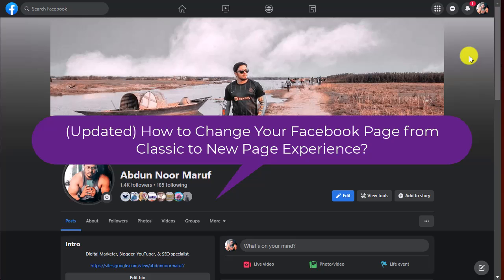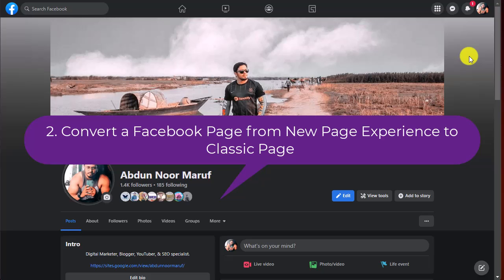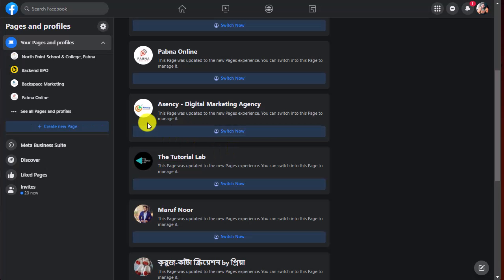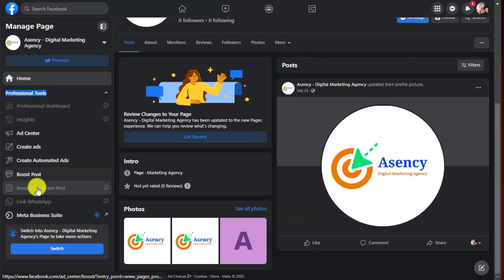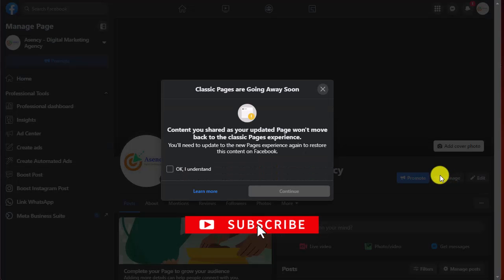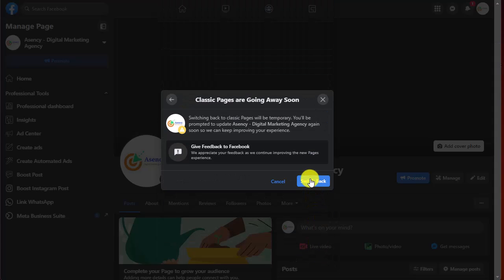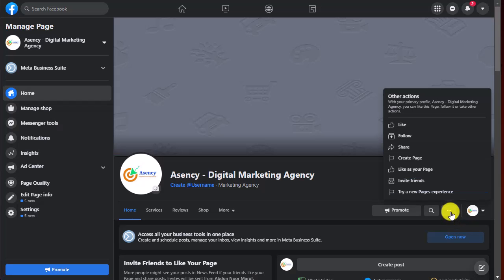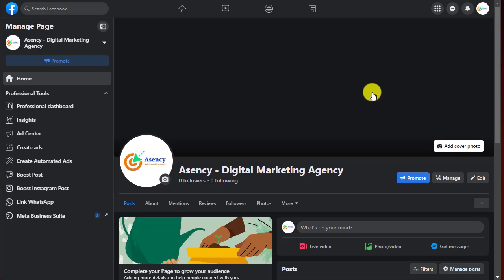Switch to Facebook's New Page Experience (Step-by-Step)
How to Switch a Facebook Page from Classic to a New Page Experience

Welcome to this tutorial on how to change your Facebook Page from Classic to the New Page Experience. In this video, we will walk you through the steps to switch your page to the new design. We'll also discuss the benefits of the new layout and how you can make the most of the new features.

Switch to your new Page (desktop)
To switch to your new Page:

Open your home page.
Click on your profile picture in the top right.
Select Switch profile.
Select the new Page you want to open.
Switch to your new Page (mobile)

Open your Facebook app.
Tap on your profile picture in the bottom right.
Under your name, tap on the new Page you want to open.
This will switch into and open your new Page.

Note: If you have Facebook access of a new Page, you can switch into it on Facebook. If you have task access to a new Page, you can manage it from other tools, such as Meta Business Suite or Creator Studio. Learn more about task access.

Contract Details:
Abdun Noor Maruf
Founder & CEO
Backend BPO